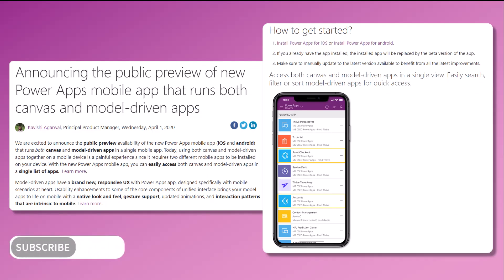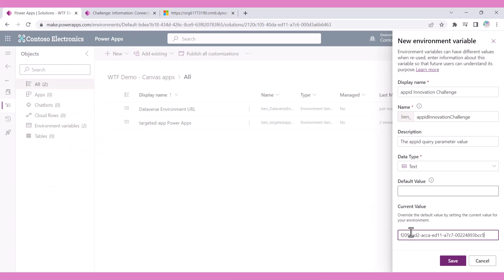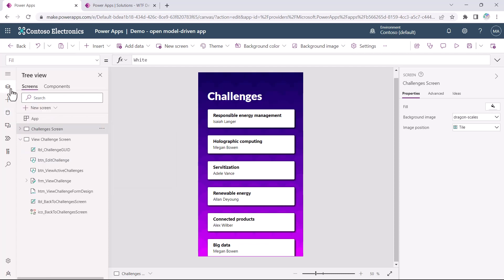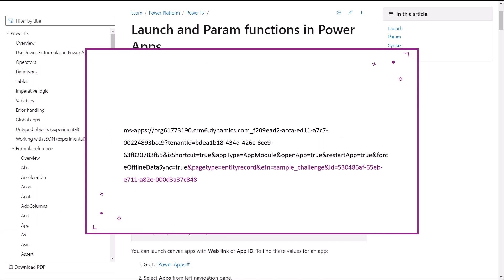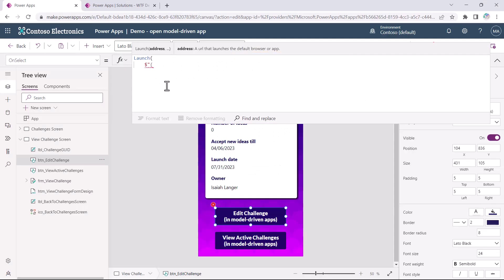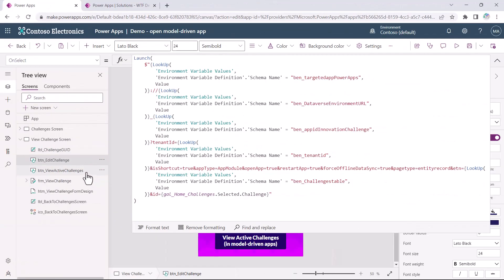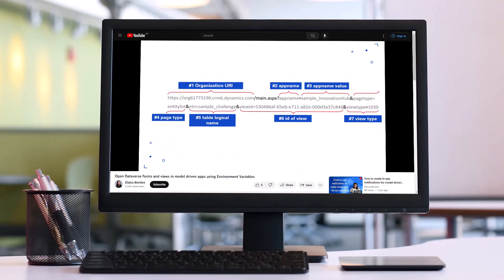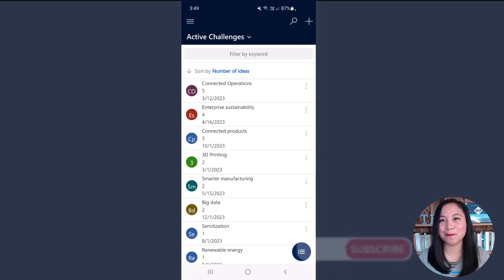Open model driven app forms and views from canvas apps in Power Apps mobile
Can you open Dataverse forms and views in model-driven apps in Power Apps mobile from canvas apps? YES YOU CAN! 😲 Watch this WTF episode to learn how. I showcase how to incorporate Environment Variables in PowerFx to build deep links for Power Apps mobile to open Dataverse forms and views in model-driven apps. Environment Variables are  allow you to store and manage multiple values that can be used within your cloud flows and canvas apps.

00:00​ - Introduction
02:29 - Create environment variables for Power Apps mobile deep links
02:52 - Canvas app walkthrough
03:52 - String interpolation in PowerFx
04:14​ - PowerFx formula with Environment Variables
08:22​ - Demo of launching model-driven app from canvas apps in Power Apps mobile